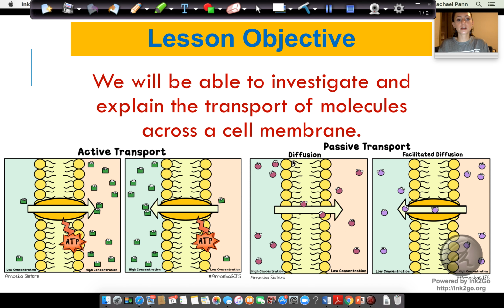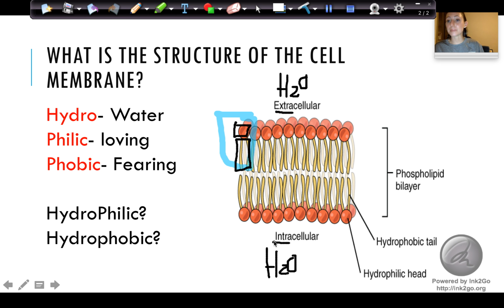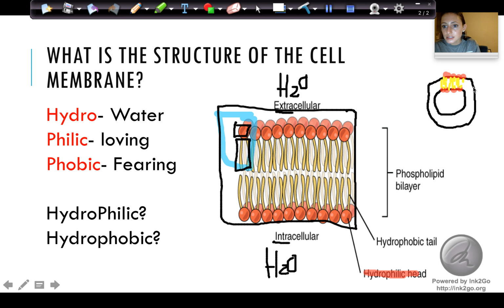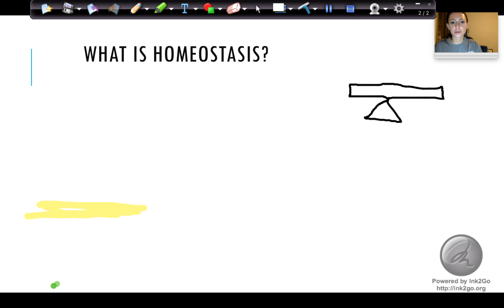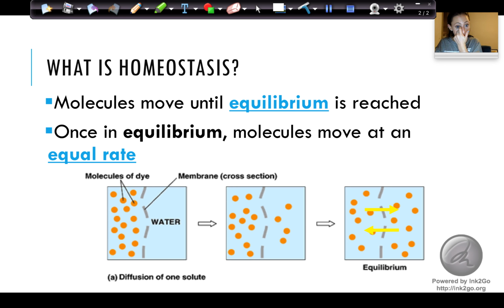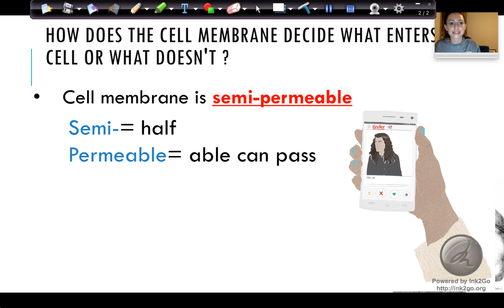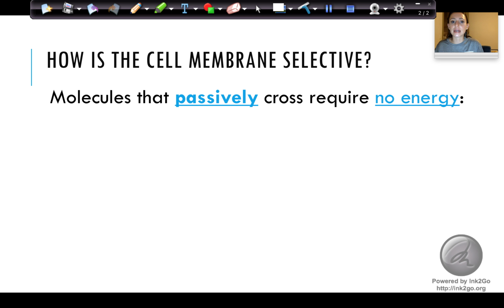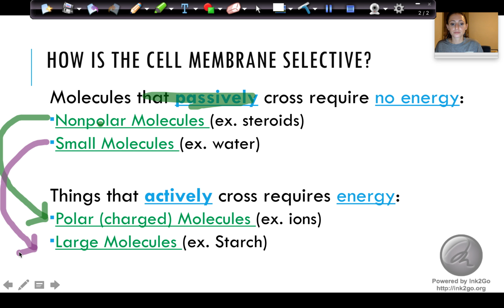Intro to Cell Membrane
This video only goes over the Front side of the notes.